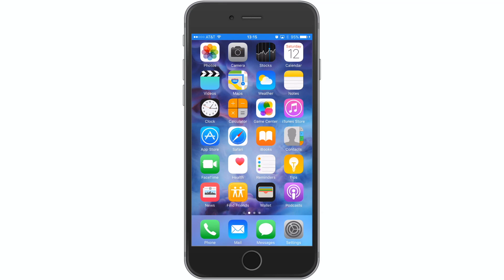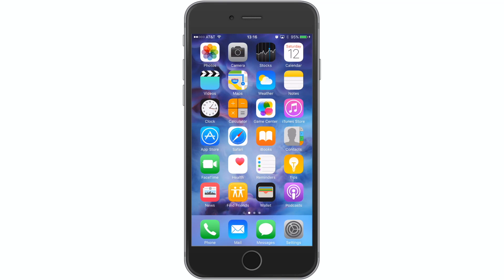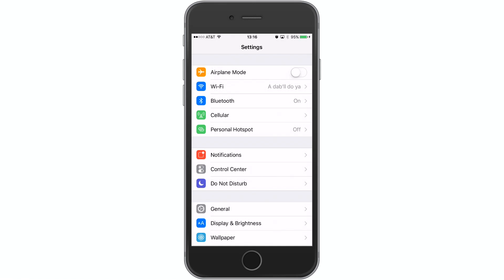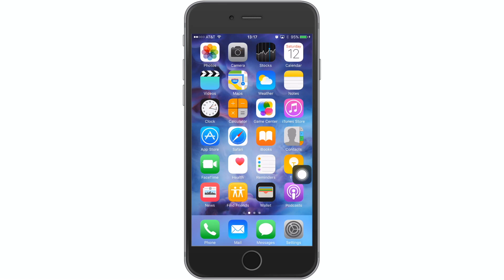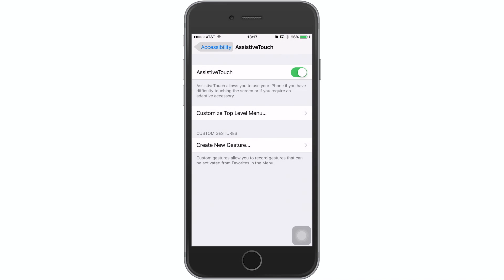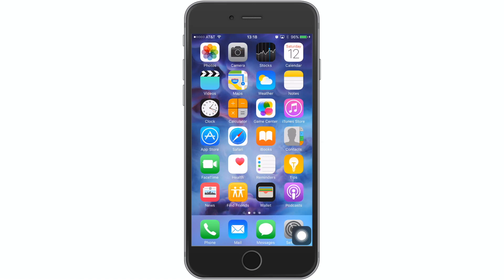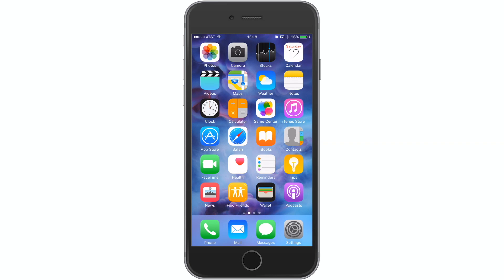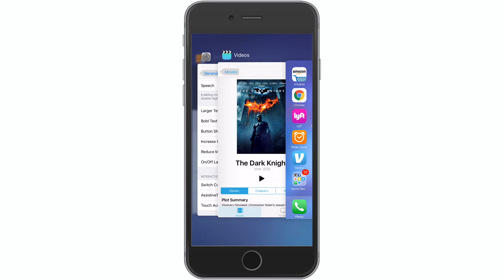How to Disable iOS System Animations to Speed up Your iPhone [No Jailbreak Required] - iPhone Hacks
Check out this short video guide on enabling the glitch that will help eliminate iPhone and iPad animations.